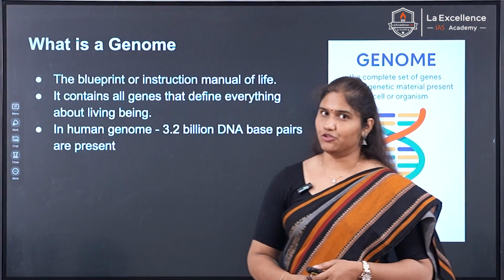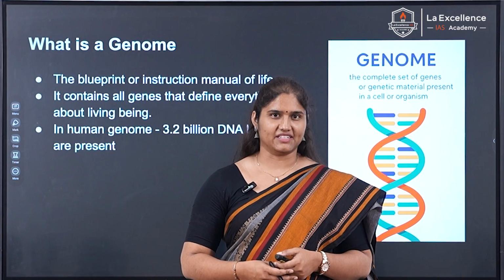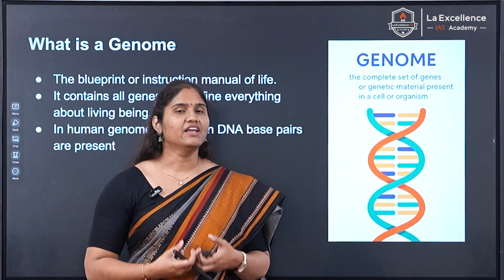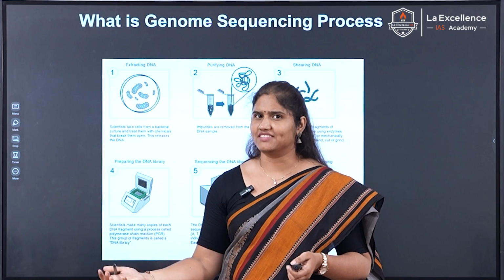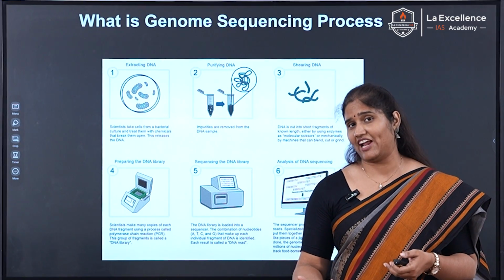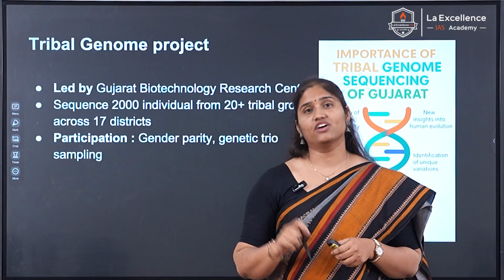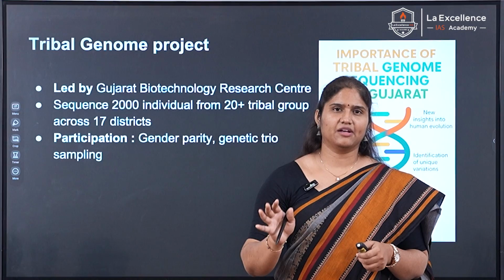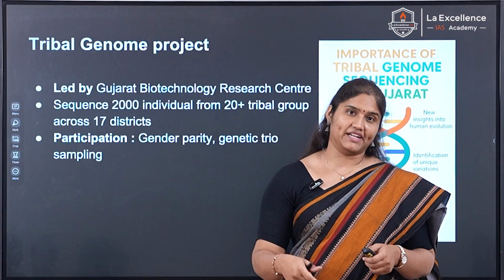Could a Genome Sequencer Turn Tribal History Into Healing? - Best IAS Coaching in Hyderabad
La Excellence IAS channel is to provide for quality content to the students in English Language.
Best IAS Coaching Top UPSC Coaching Institute.

Learn genome sequencing basics with Gujarat’s tribal project news update.

Boost competitive exam prep using tribal genome, science, research keywords.

Understand tribal health solutions and genome discoveries for entrance exams.

Get key facts on genome sequencing for Gujarat’s tribes explained simply.

La Excellence - Ashok Nagar
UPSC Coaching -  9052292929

VV Giri Nagar, Ashok Nagar  , Kavadiguda,
Hyderabad, Telangana 500020.